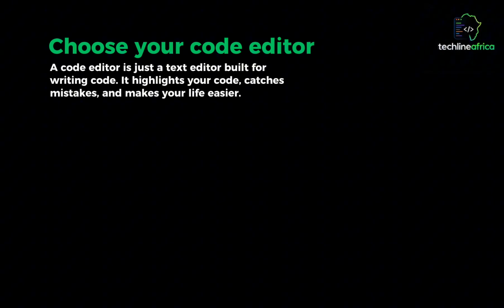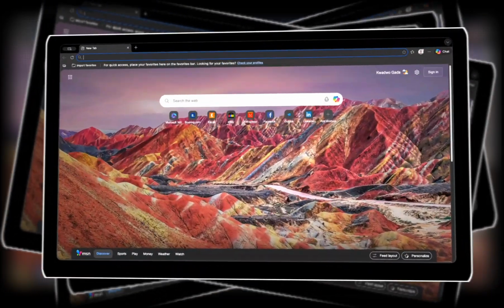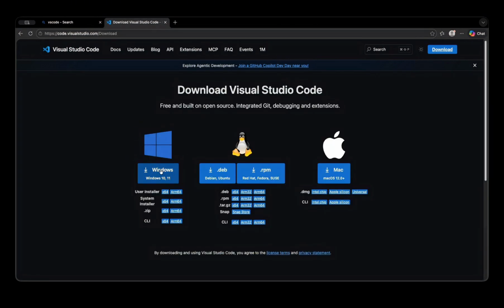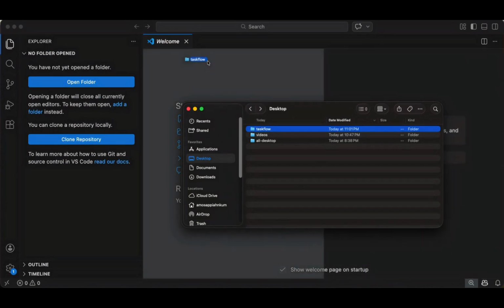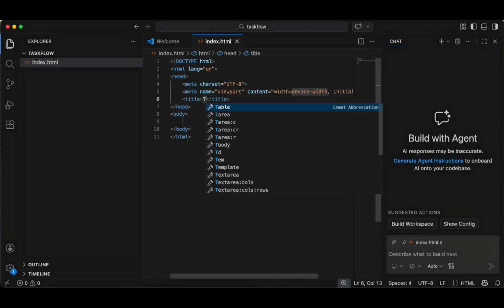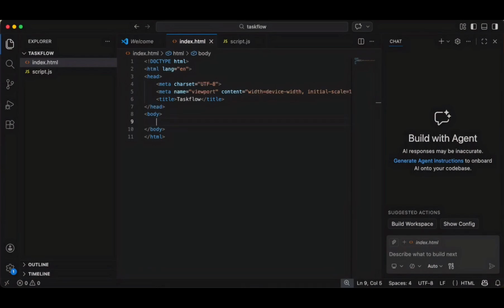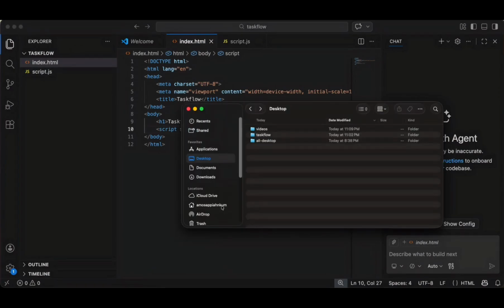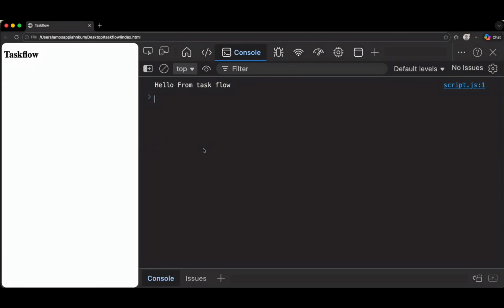Ep. 01 - Set Up Your Dev Environment in 15 Minutes | Javascript Series | Techline Africa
Before we write any JavaScript, we need the right tools. In this video, we install VS Code (or use any editor you have), create the TaskFlow project folder, open it in the browser, and meet DevTools — the tool you'll use every single day as a developer. Complete beginners welcome. No experience needed. By the end, you'll run your first line of JavaScript live.